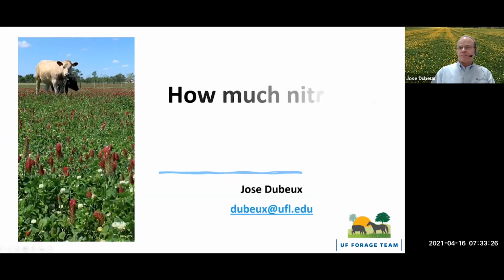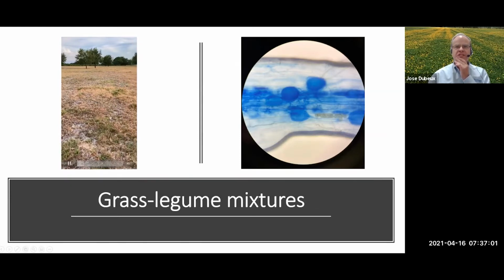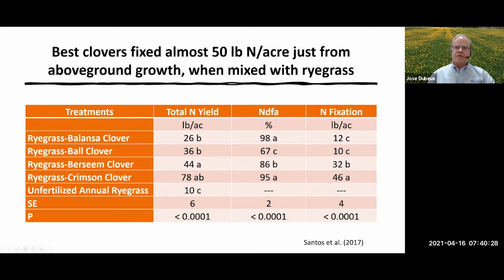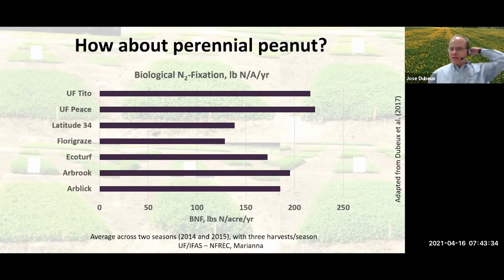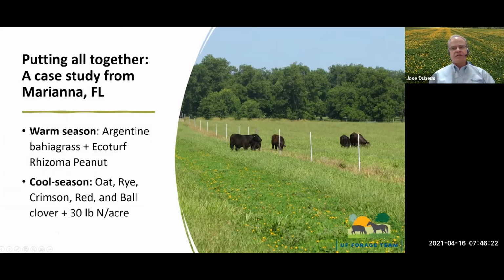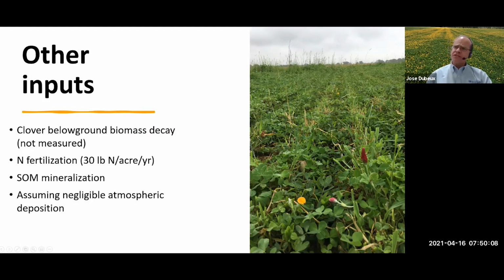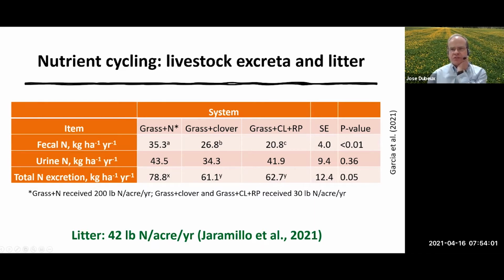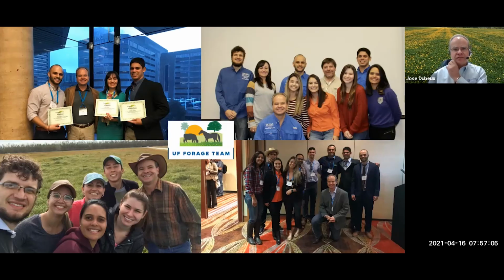Adding Nitrogen to Grazing Systems with Forage Legumes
In the third session of the forage legume series, Dr. Jose Dubeux, Forage Management Specialist, UF/IFAS NFREC Marianna, answers the question:  "How Much Nitrogen Can Legumes Provide in Grazing Systems?"  Legumes are important plants for forage production in Florida. They can supply highly nutritious feed for grazing animals, and when properly inoculated, they supply nitrogen for their own growth, as well as providing nitrogen for other plants growing with or following them.